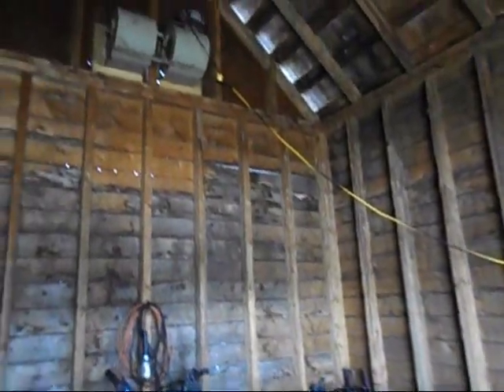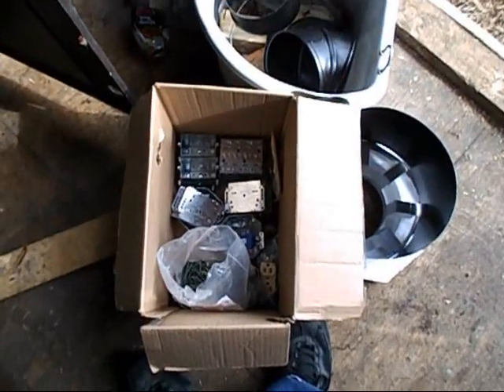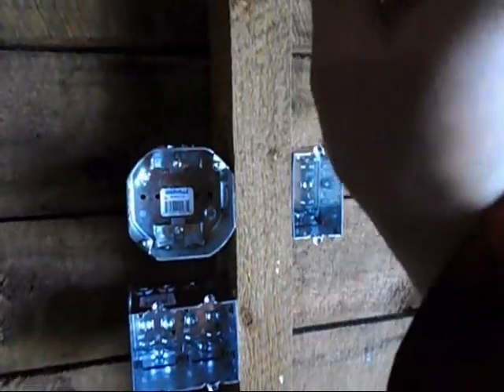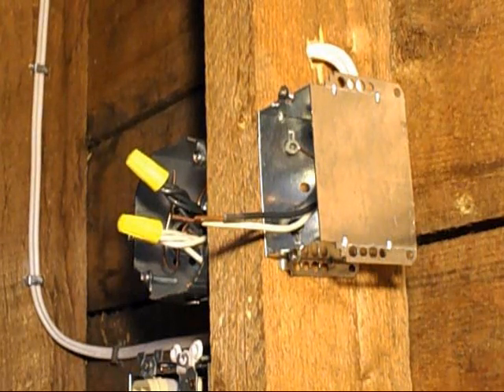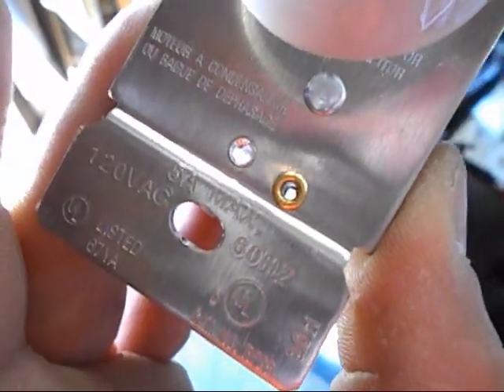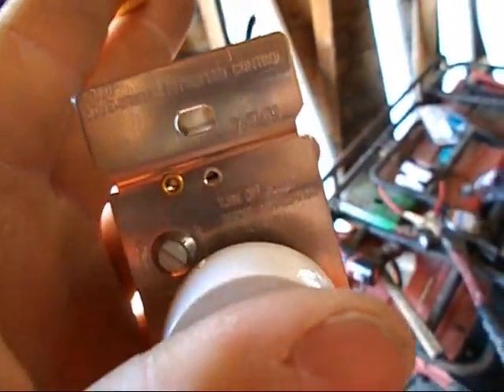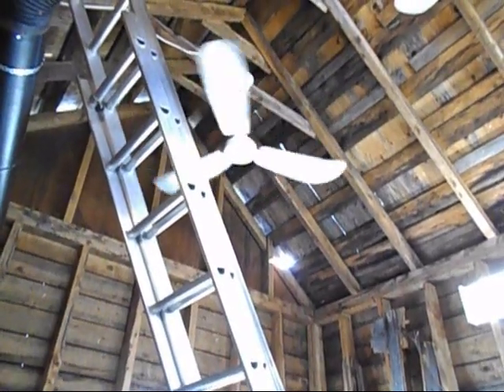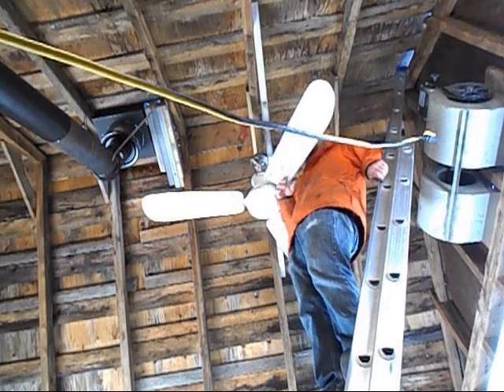Shed vlog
Just showing the phases of completion on this shed project.